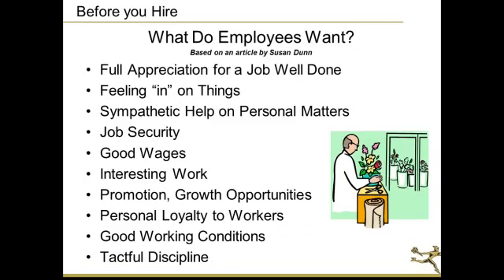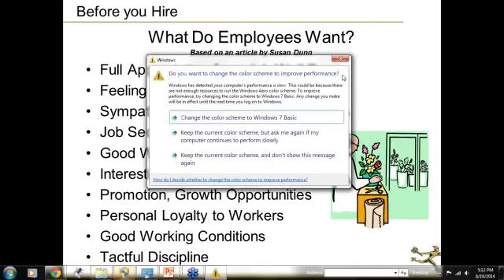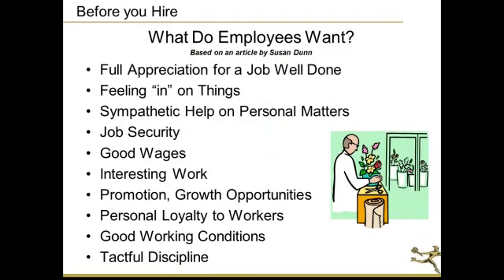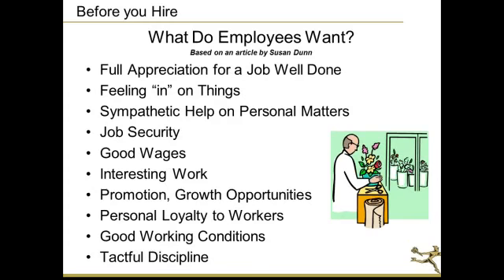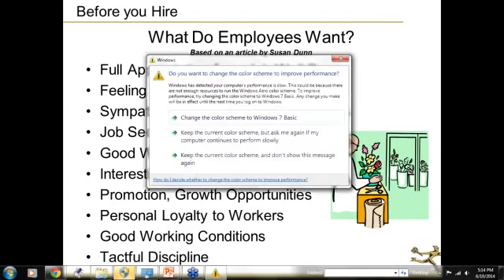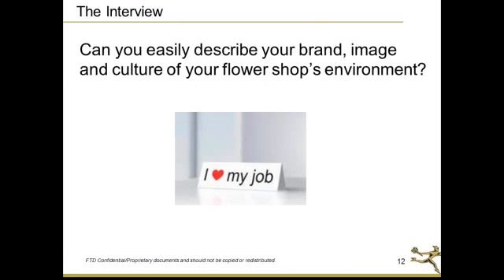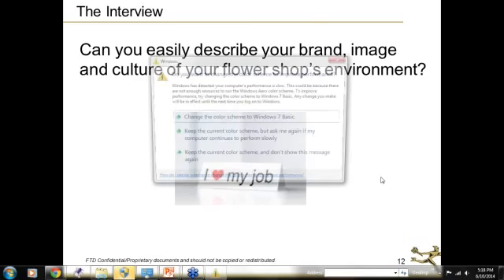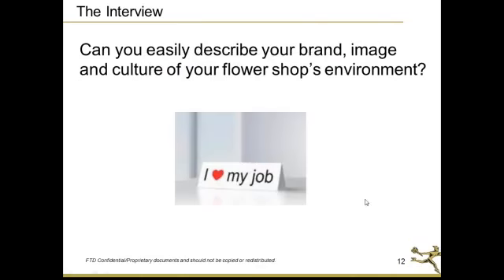FTD Webinar Series [Shop Operations]: Creating Independent Employees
An employee handbook is the communication tool that will create independence for personnel, and ultimately owners and managers. Employees that have a manual with clear goals and expectations typically perform within those guidelines leading to improved productivity, greater confidence and less turnover. Whether your shop is large or small, every business needs a handbook to express expectations, legal obligations and employees’ rights. A well written employee handbook will clearly describe and define the culture of the workplace. In this webinar, learn how to generate this powerful tool to create independent employees.

Presented by Ann Jordan AIFD, AAF, mmfd
FTD Education Consultant